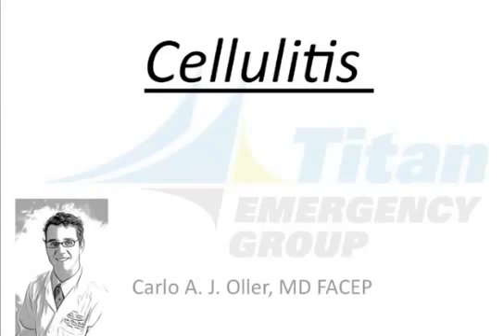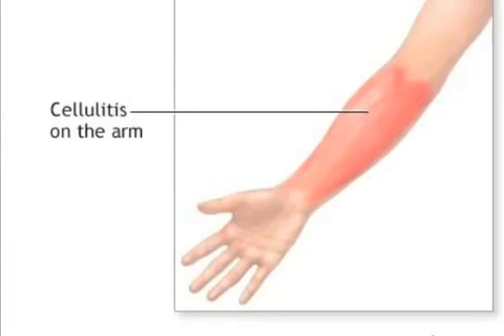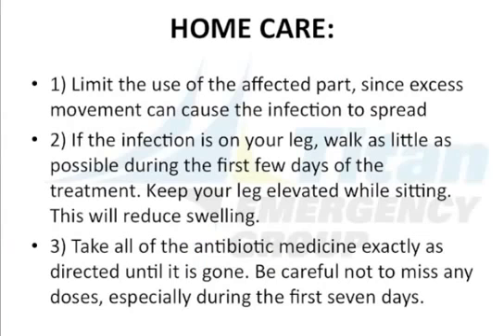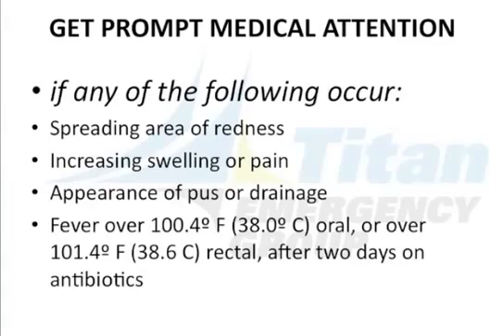What Is Cellulitis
Normally, your skin's slight acidity helps protect you from pathogens that may try to invade from this surface layer of your body. However, when you suffer from a puncture wound or gash, this acts as a gateway for bacteria, viruses, and fungi to enter your system. Typically, if the infection remains localized to the area of the wound, it is not as serious as a widespread, systemic infection that spreads through your bloodstream. On the other hand, if the localized infection turns into cellulitis, it can mean serious repercussions for your health and well-being.

Cellulitis occurs when a crack or laceration in your skin allows bacteria such as streptococcus or staphylococcus to enter your body. Rather than spreading through your bloodstream, the bacteria infect the dermis, or the deeper layer of your skin. The skin at the site of the infection will appear thickened, swollen, and red, and the injury itself will become very painful.

As the bacteria works is way into your body, begins to spread through your lymph system. As it spreads, you may notice symptoms including:

    Enlarged lymph nodes
    Fever
    Chills that make you shake

Additionally, you can actually trace the path of the bacteria through your body. When it spread through the skin, it will cause red streaks reaching out the other areas of your body. Should it move even deeper than the dermis, the infection can inhabit a layer called the fascial lining. This deep-layer infection is very dangerous, as it can basically eat away at your skin. If the bacterial source of the infection is streptococcus, it is called flesh-eating strep or necrotizing fasciitis.

Doctors will use oral antibiotics to treat your cellulitis. However, if these are not powerful enough, you may have to stay in the hospital so that you can receive the drugs intravenously.